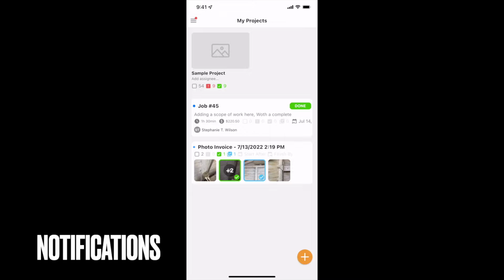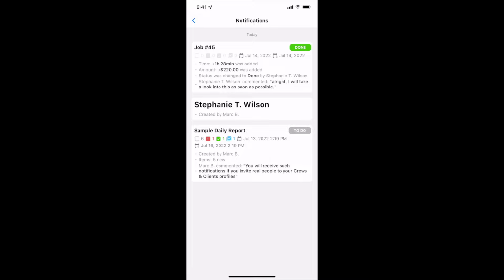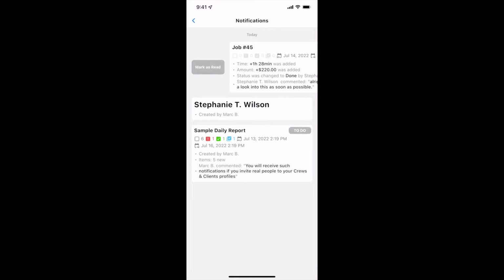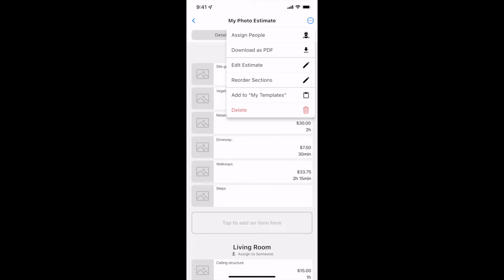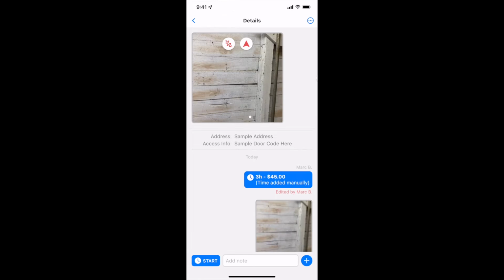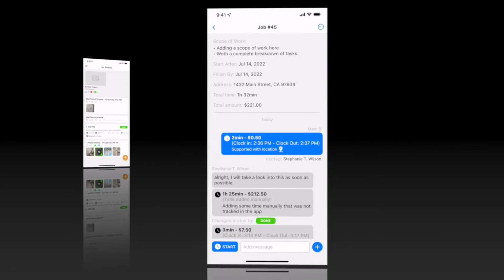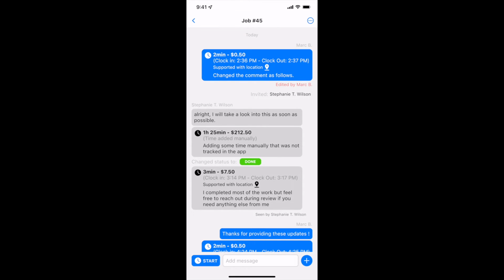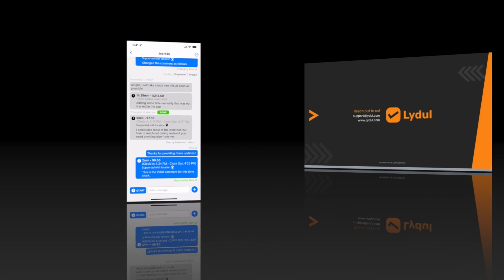Top 3 tips & Tricks for Lydul | Notifications, Templates, and Editing Logs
In this video we demonstrate some tips and tricks that will help you make the most of Lydul. From tracking progress thanks to the notifications tab, to creating templates to jump start inspections and daily reports, as well as editing logs.

Lydul is the only app you need to run your business.
Contractors use Lydul to gain visibility on their sites, crews, and tasks throughout the building life cycle - from construction, to operation, renovation, and maintenance of both residential and commercial spaces.

Chapters:
0:00 Notifications
1:20 Templates
2:45 Editing Logs